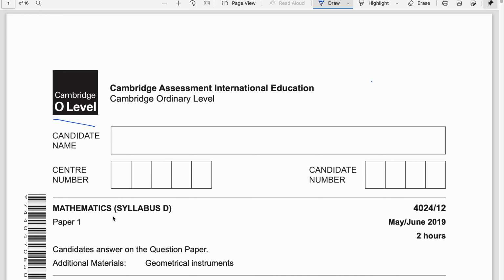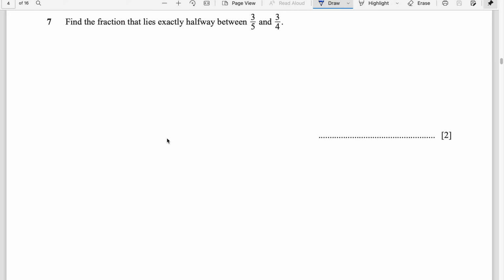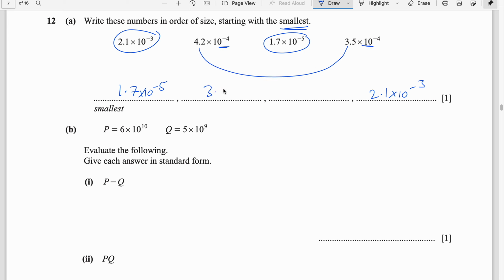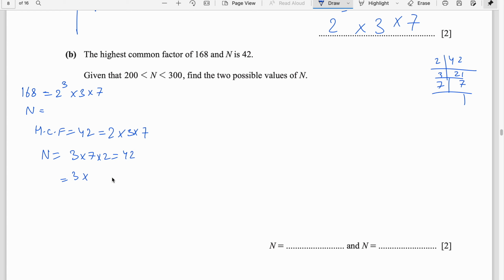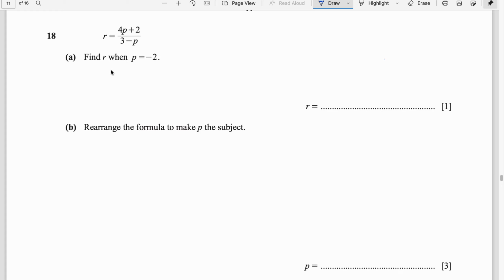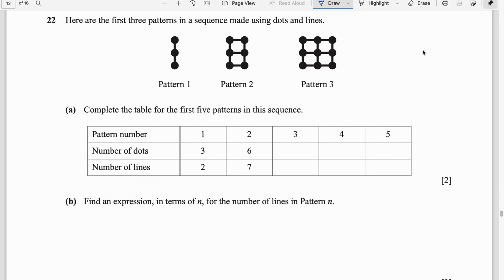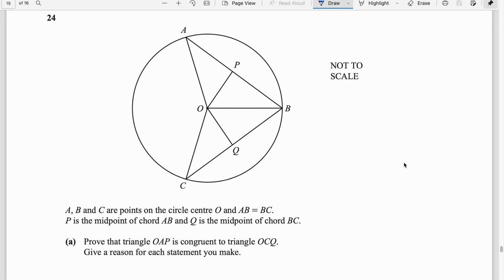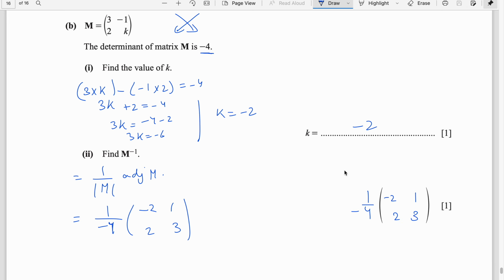O Level Math Past Paper | May-June 2019 p1 | 4024/12/M/J/19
O-level Math Past paper
May June 2019 p 12
00:00 Intro
00:18 Q1
00:45 Q2
01:26 Q3
02:32 Q4
03:06 Q5
03:50 Q6
05:05 Q7
05:38 Q8
06:24 Q9
07:27 Q10
08:45 Q11
09:58 Q12
11:36 Q13
12:36 Q14
14:04 Q15
17:06 Q16
18:50 Q17
20:36 Q18
21:37 Q19
23:02 Q20
23:58 Q21
25:25 Q22
27:51 Q23
30:41 Q24
33:43 Q25
35:48 Subscribe

Mathematics
O Level 4024
IGCSE 0580
A Level 9709
SAT-1
SAT-2
Al-Ahsa
Al Jubail